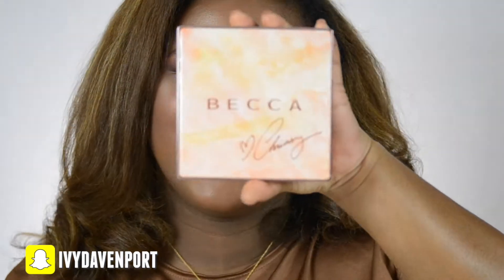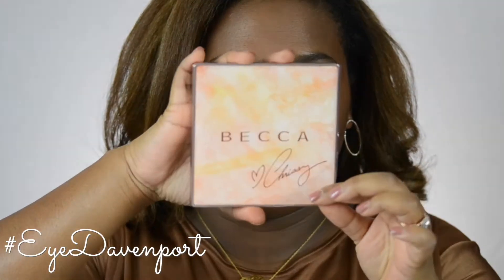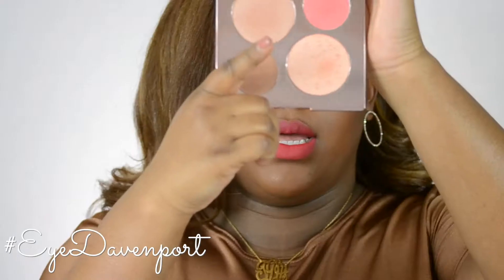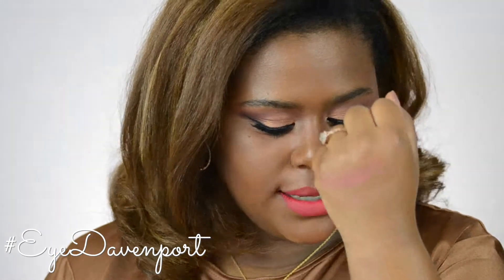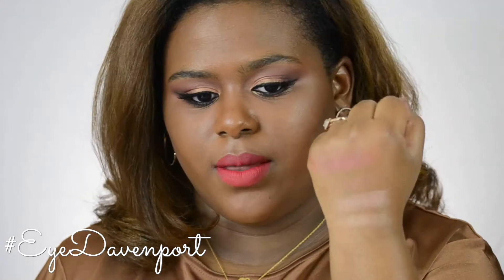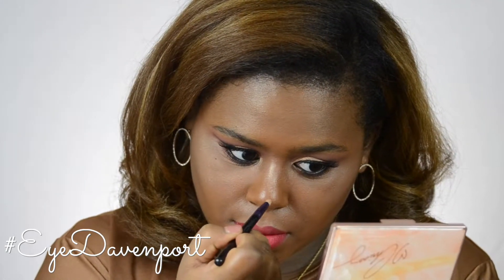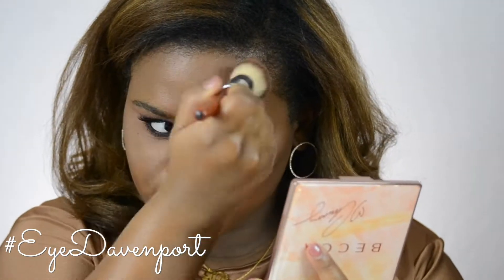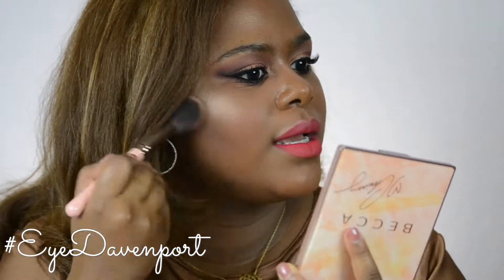BECCA COSMETICS X CHRISSY PALETTE REVIEW | EYE DAVENPORT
Hi Eye Catchers! Check out this review to see if I loved this palette or if it was not for me.

Becca Cosmetics x Chrissy Palette

Becca Cosmetics Sunlit Bronzer- Maui Nights

This video is NOT sponsored and all opinions are 100% my own.